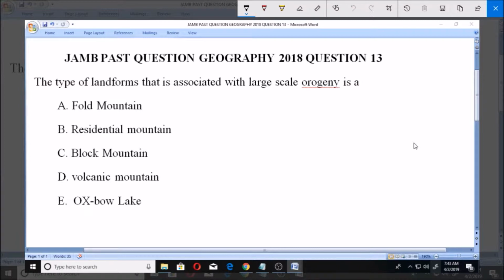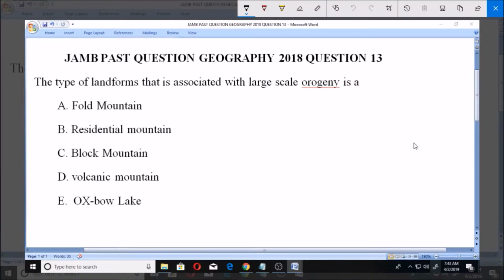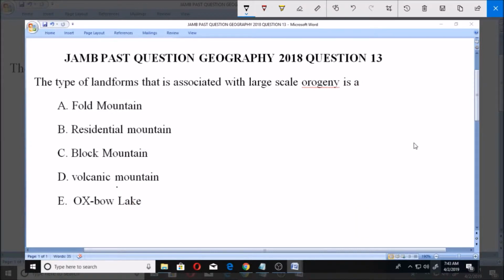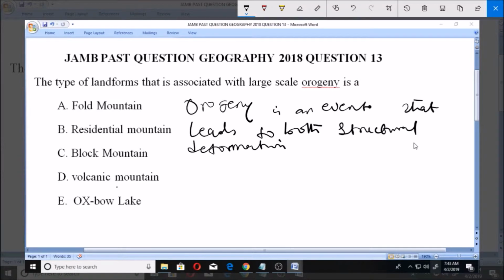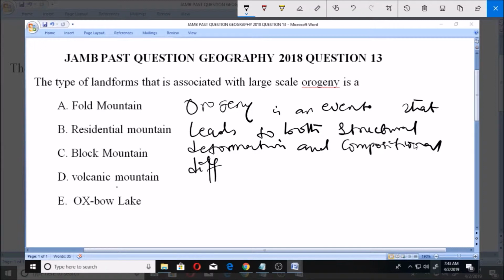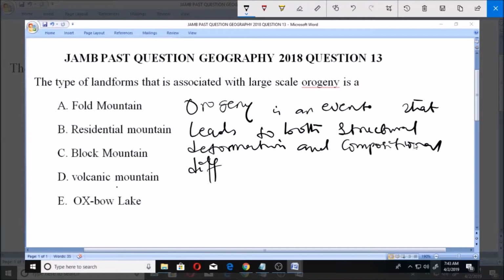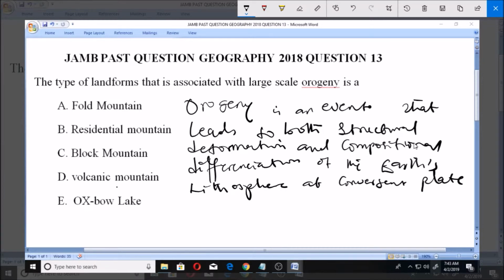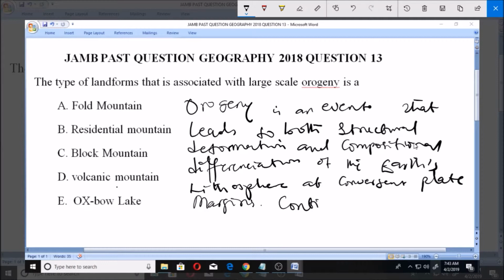JAMB PAST QUESTION GEOGRAPHY 2018 QUESTION 13 Fold Mountains and Orogeny